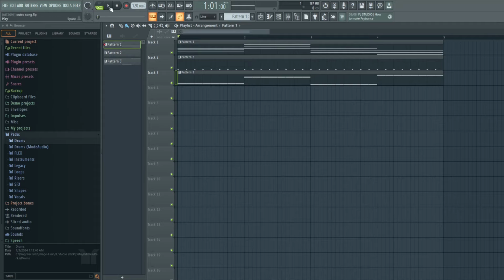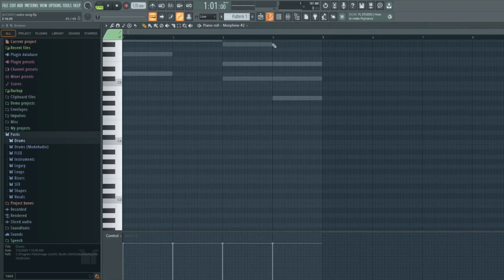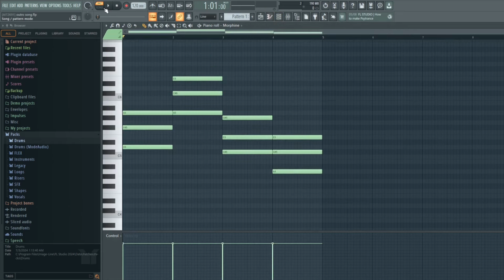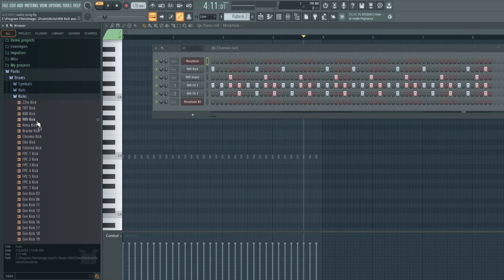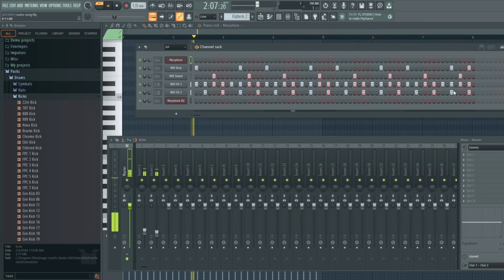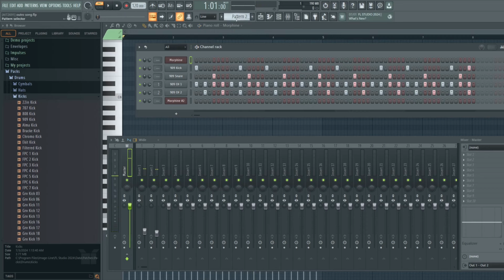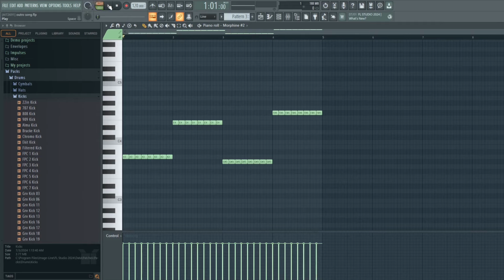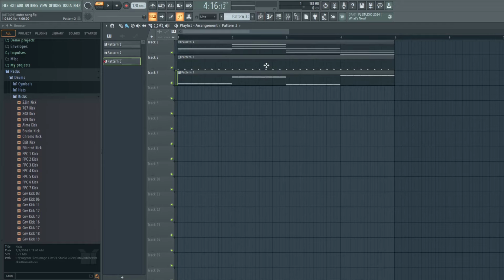UrghBla's Outro Song - Back Story & Guitar/FL Studio Tutorial That Nobody Asked For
Hello, this is the outro song I use as well as how it was made. It's not very hard, but hopefully someone who also doesn't know what they are doing as far as music production goes or guitar may find something informative or cool from this. Or maybe you will just enjoy the song. That is all, thanks.